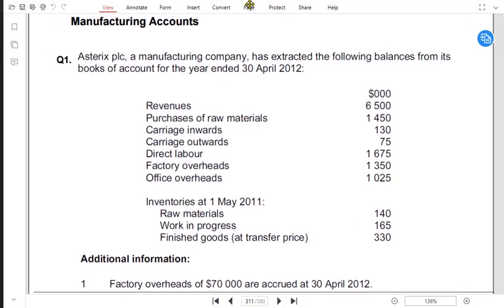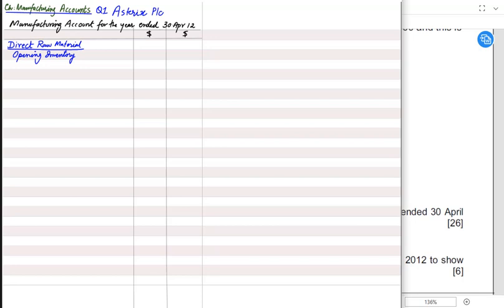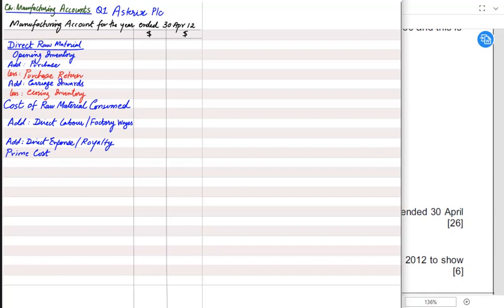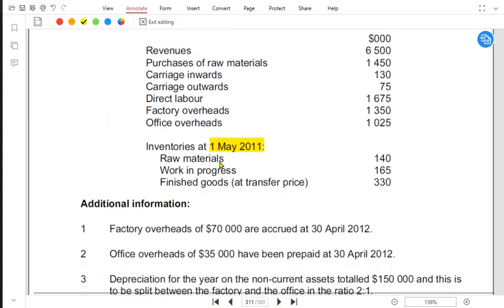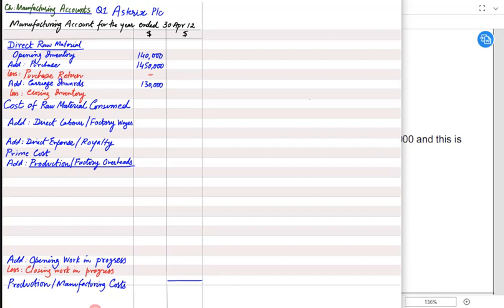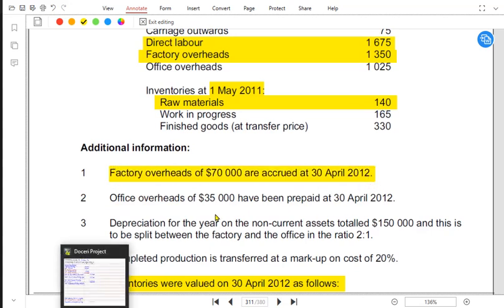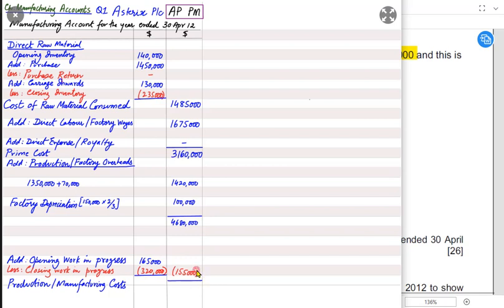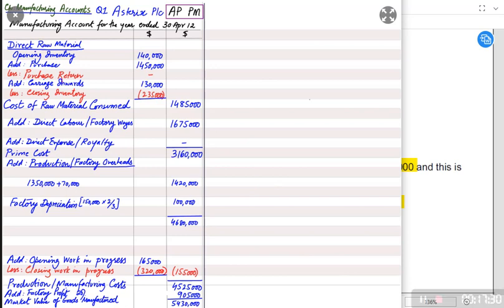Manufacturing Account - Asterix Plc | English